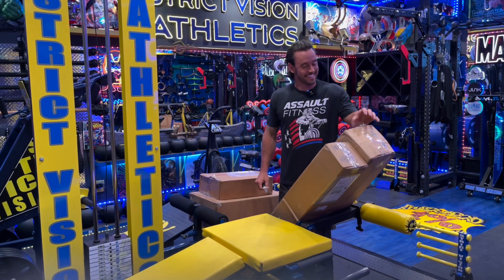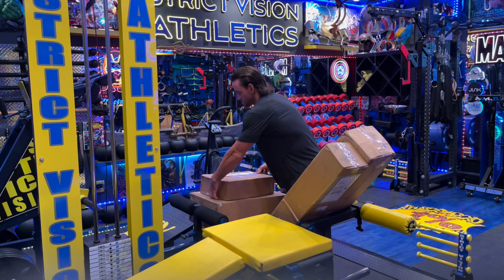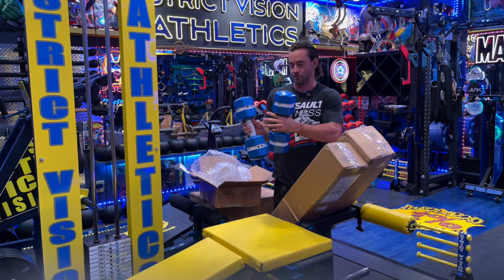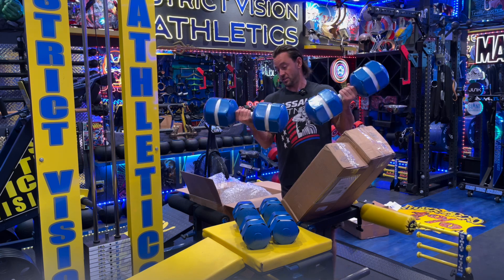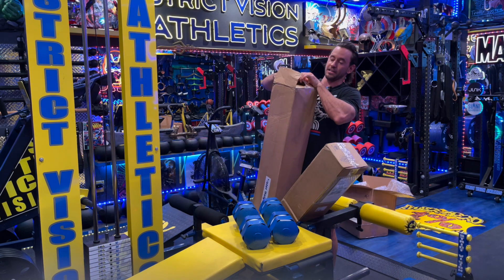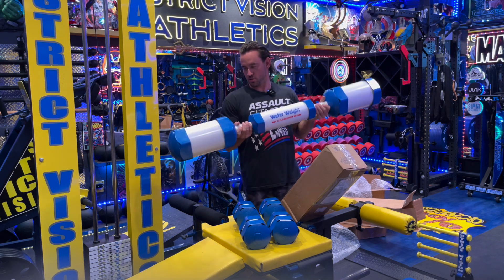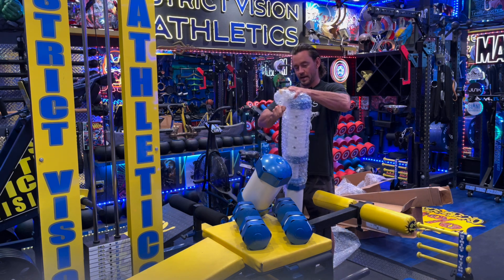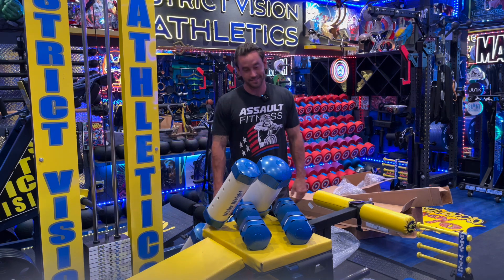Water Weights Unboxing - Strict Vision Athletics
Water Weights Unboxing!  Once the pool is done and I start using them I will be creating a lot of content with them! Thank you again to Hydrorevolution for sending the equipment out!

Not in Arizona, but want ONLINE TRAINING?

Our Vimeo Channel has new workouts every month in video format for only $10 a month:

If you have any questions at all feel free to dm our Instagram. Have an awesome rest of your day.